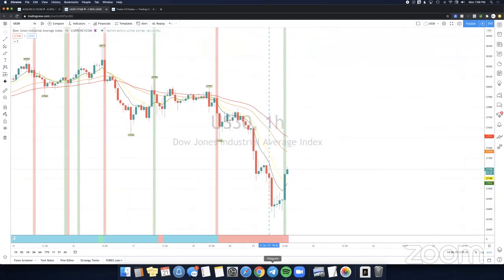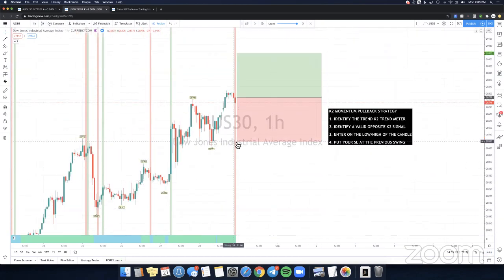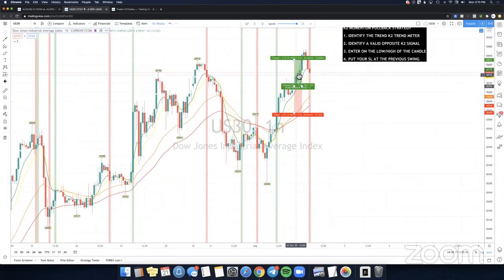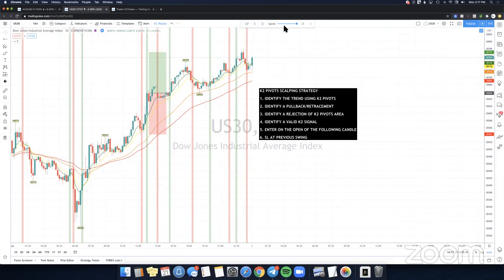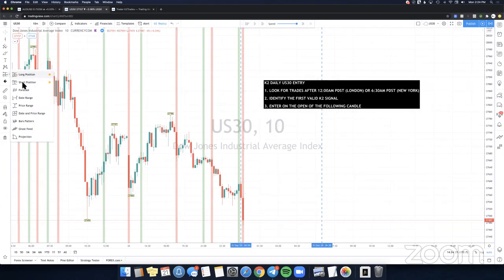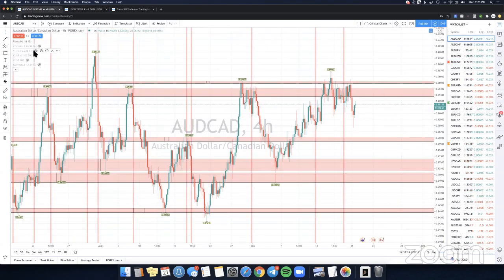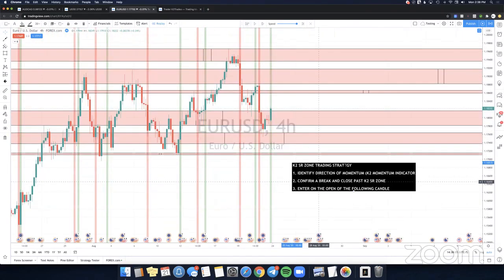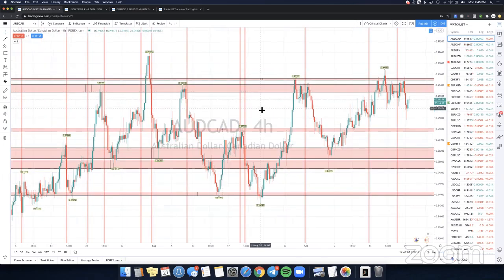K2 TRADES LIVE MENTORING SESSION - September 21, 2020 | FOREX | INDICES